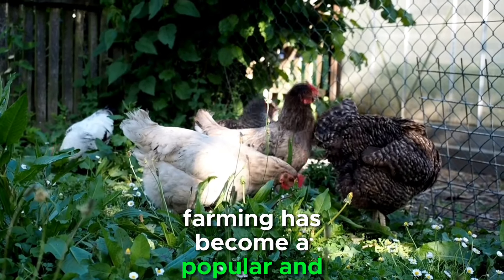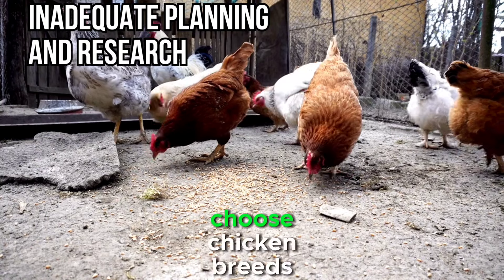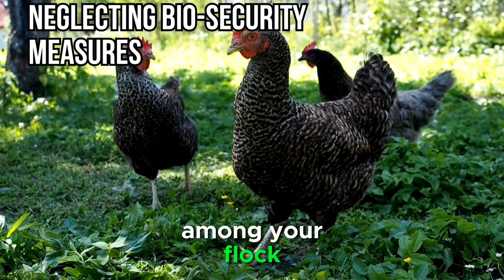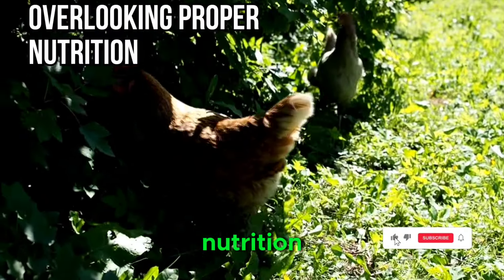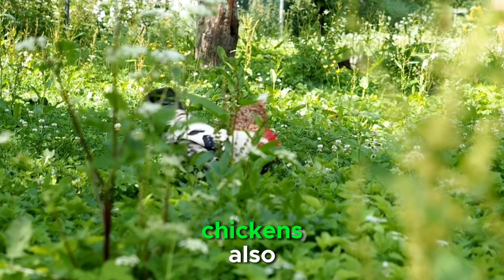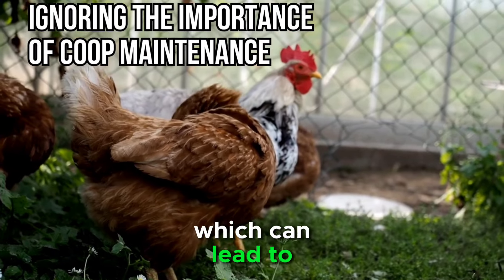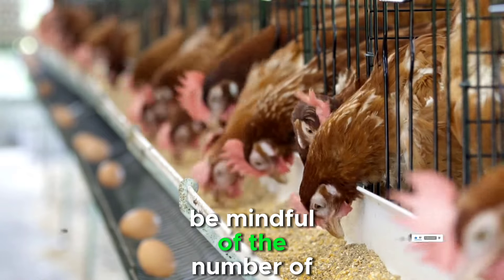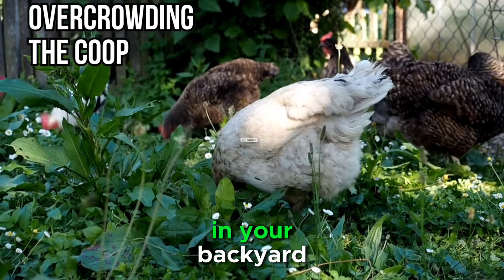Avoid These 5 Common Mistakes in Backyard Chicken Farming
Embark on a successful backyard chicken farming journey by avoiding these 5 common mistakes! In this comprehensive guide, we delve into key aspects like planning, biosecurity, nutrition, coop maintenance, and avoiding overcrowding. Learn how to create a thriving environment for your feathered friends and ensure a sustainable and rewarding chicken farming experience.

Natural Chicken Care: A Guide to Holistic Remedies for Common Ailments